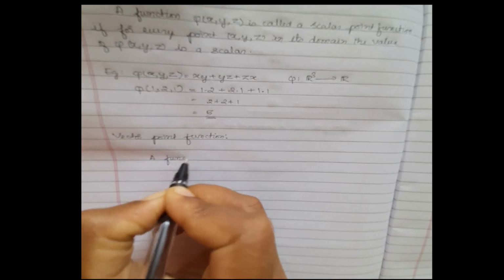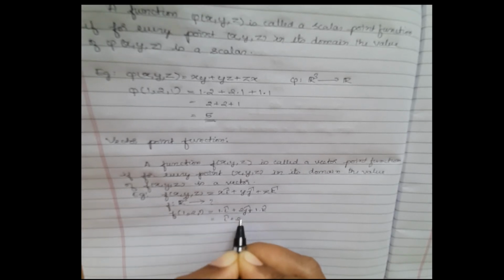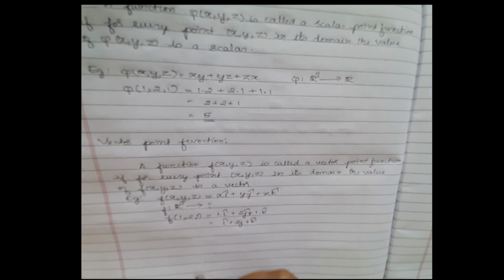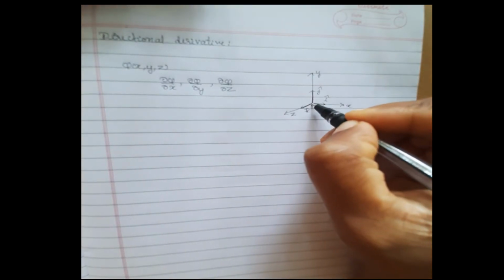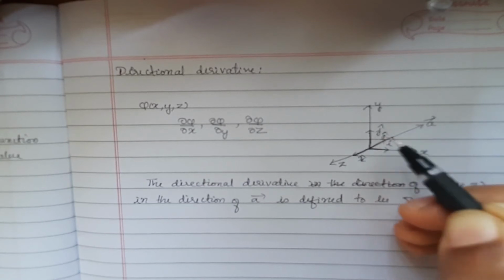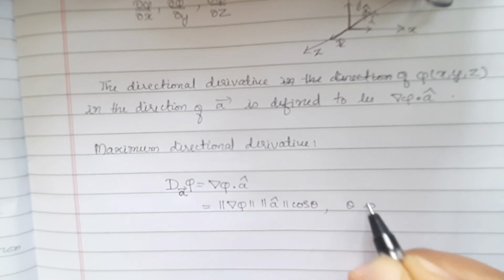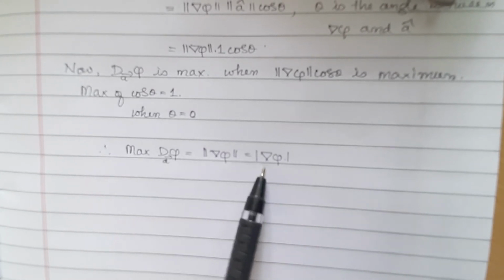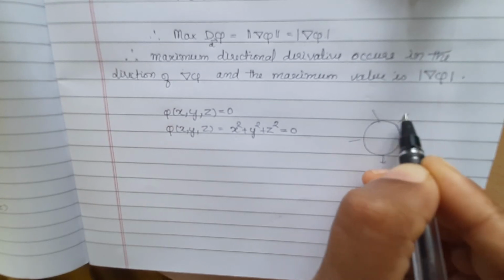III BSC Vector Calculus 1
Vector calculus for III BSc Bangalore university students.